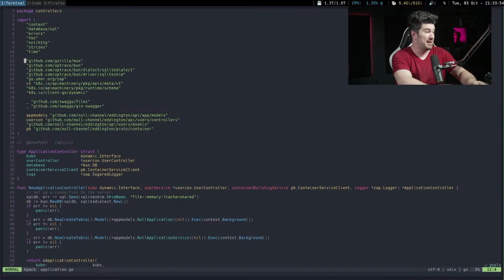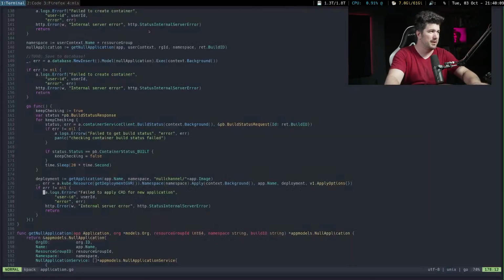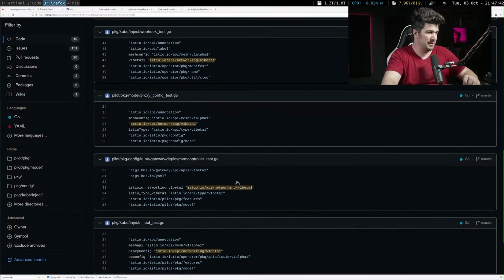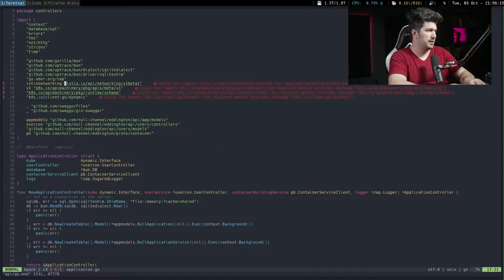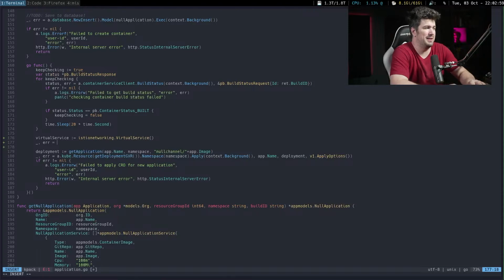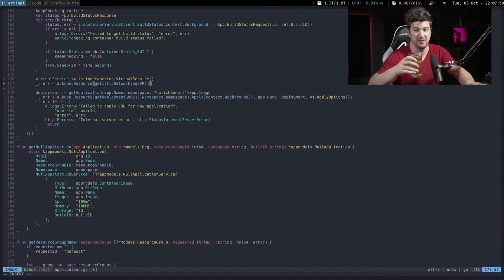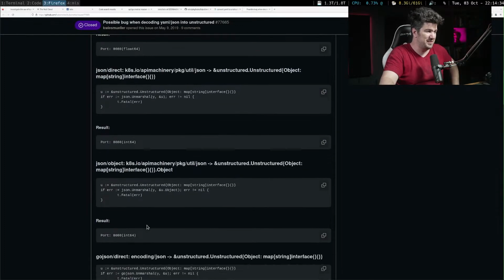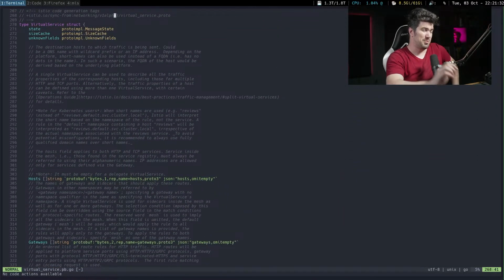go go work?